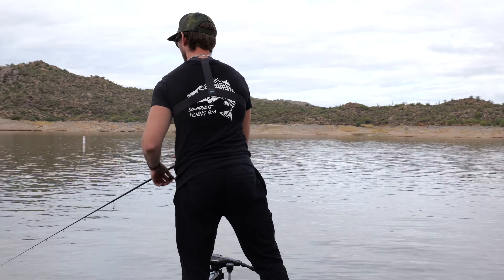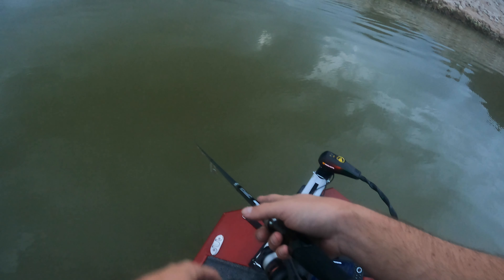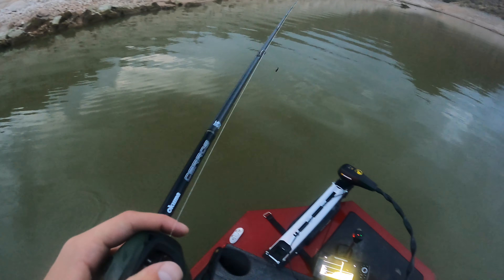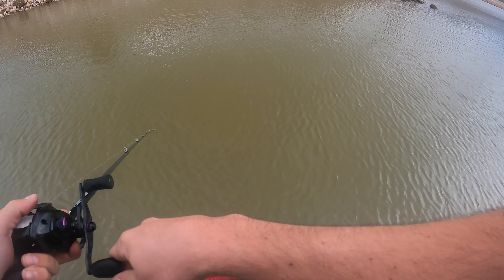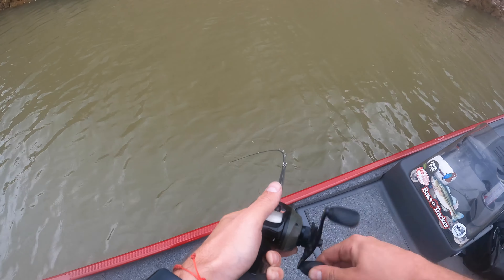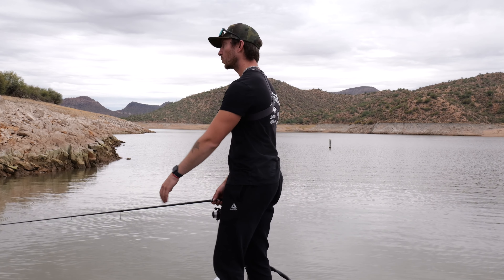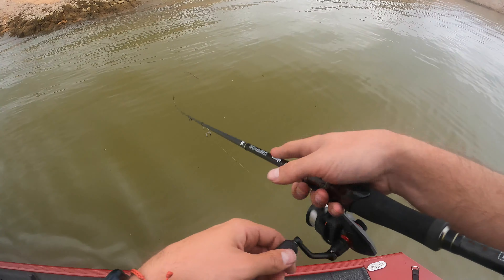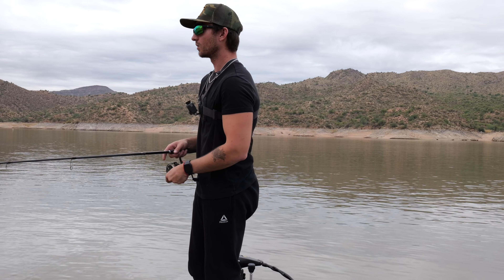Exploring a DESERT Lake Before a STORM!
FILLM/EDIT EQUIPMENT
GoPro 7 And 8
Lumix 5SII
iMovie